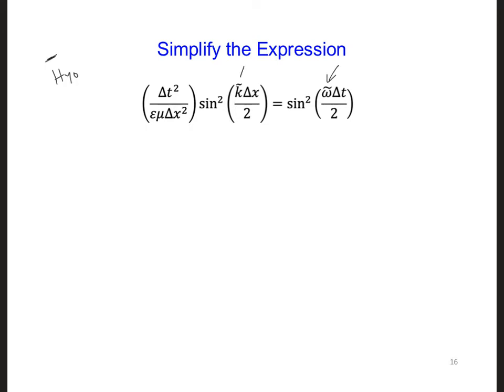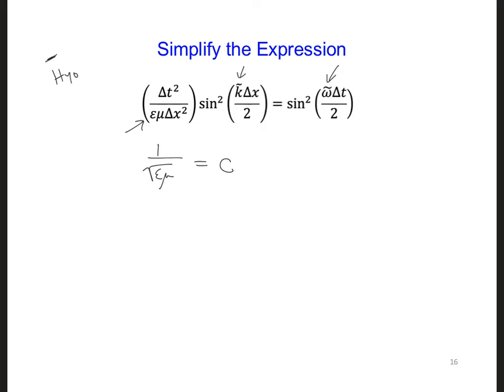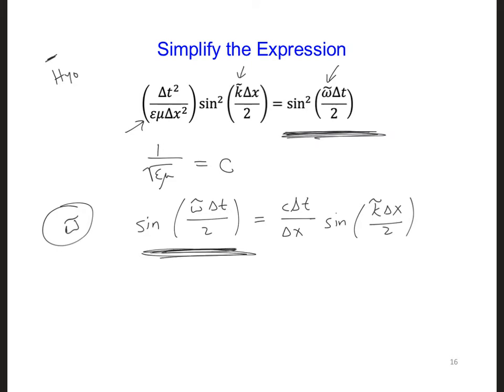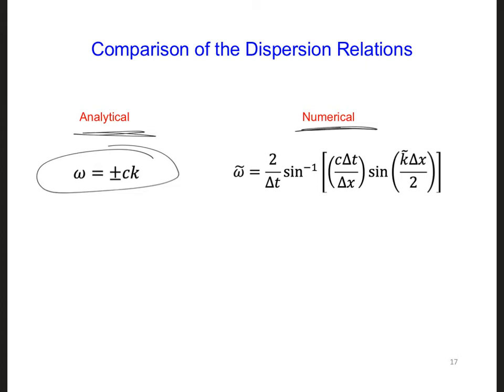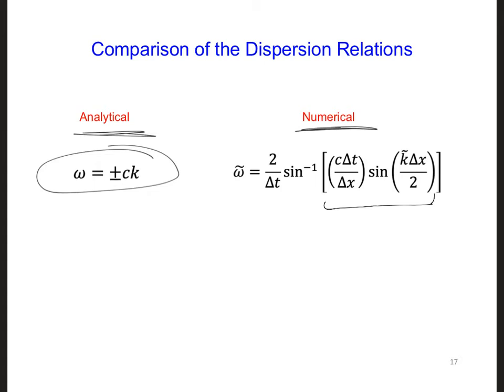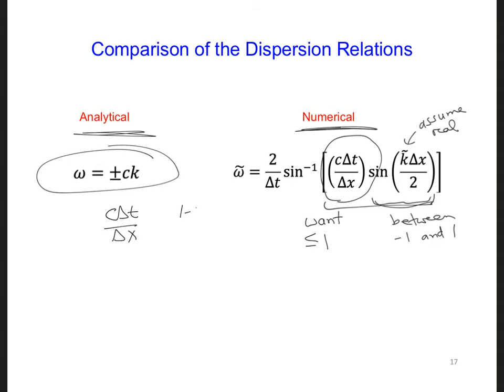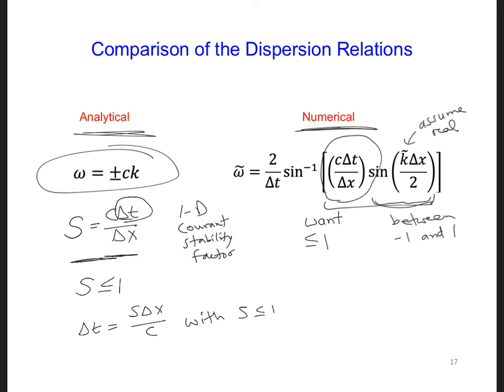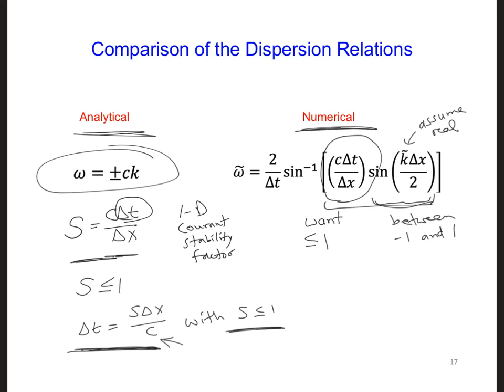FDTD Slides 3 4